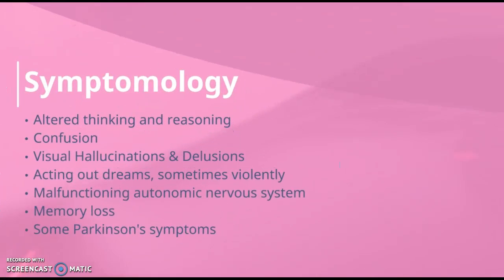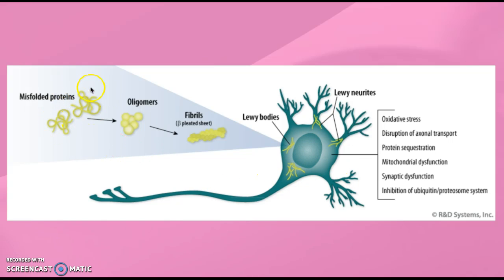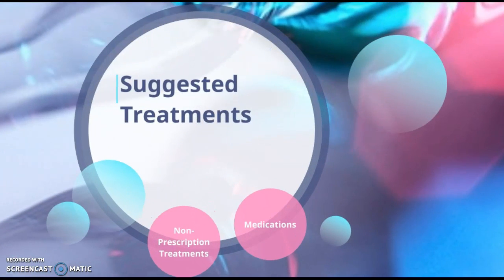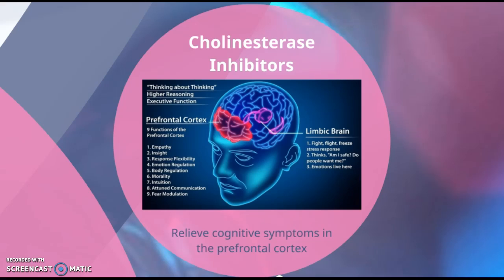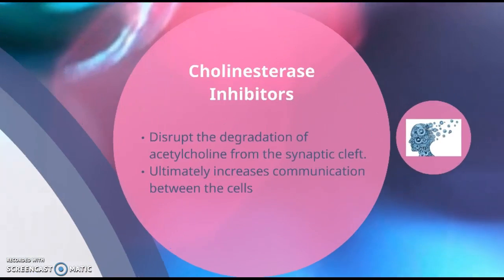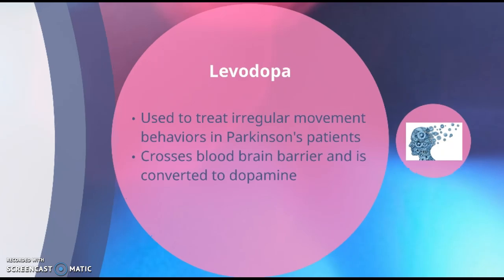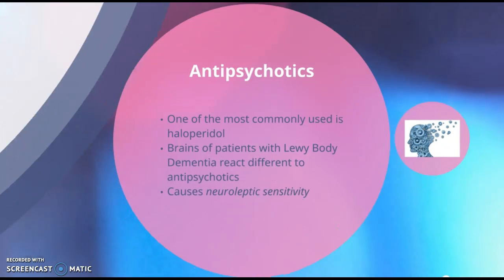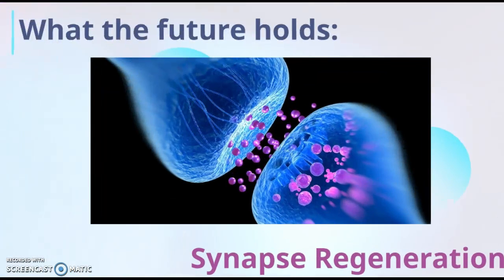Neuropharmacology of Lewy Body Dementia